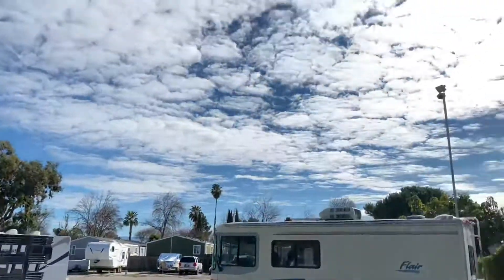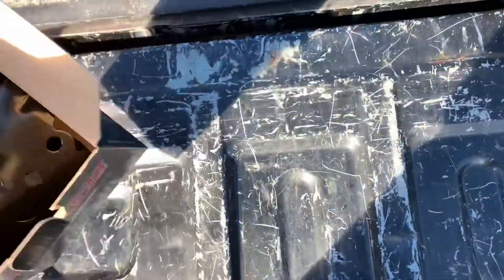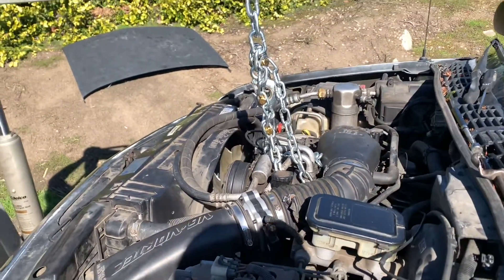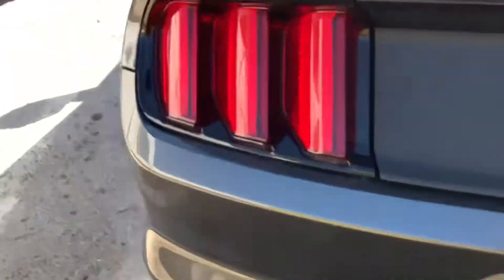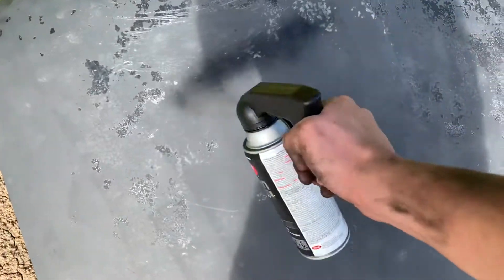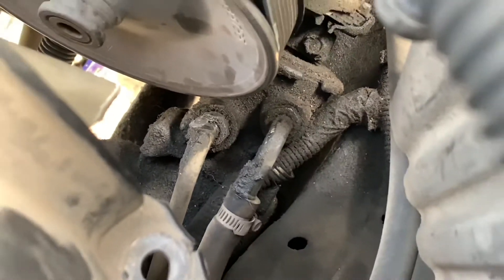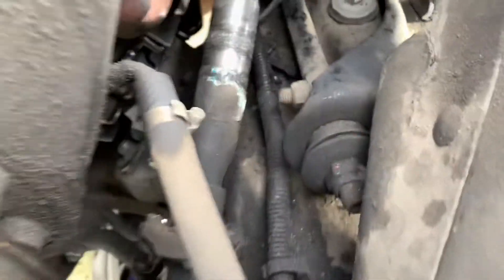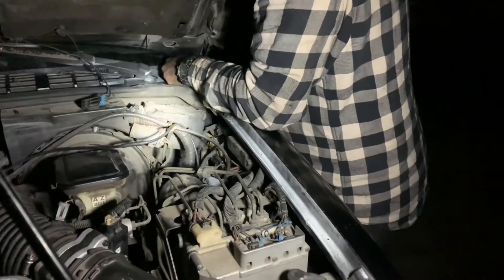Chevy S10 - Engine Mount Installation! Blazer, s10, sanoma, jimmy!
Today we install engine mounts on our 1996 chevy s10!